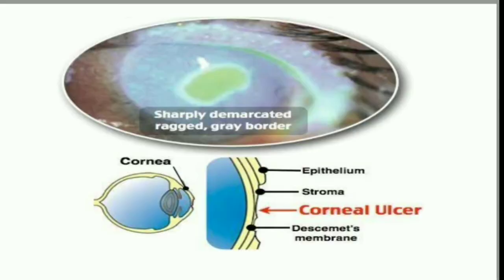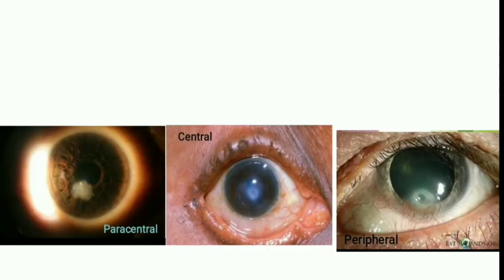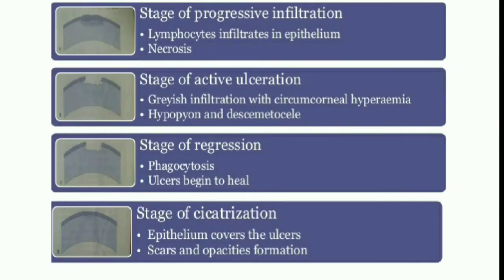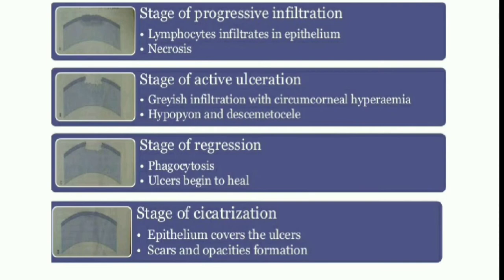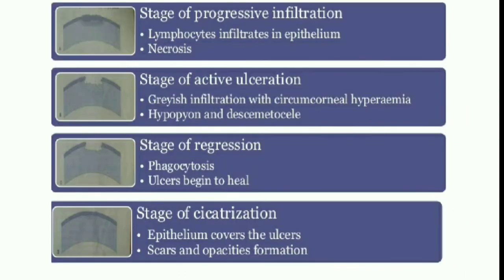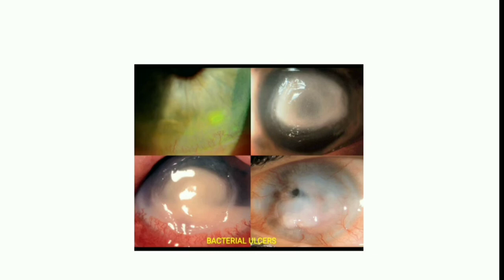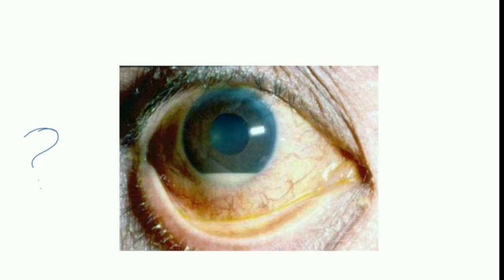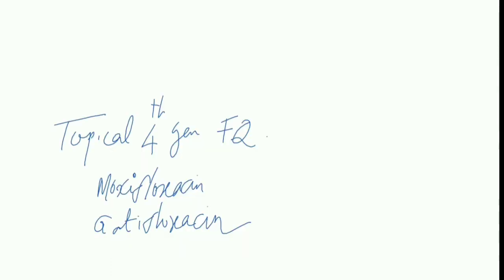CORNEAL ULCER| PART 1| OPHTHALMOLOGY